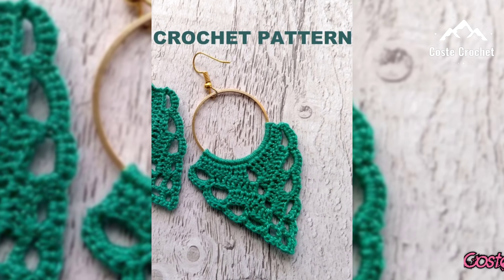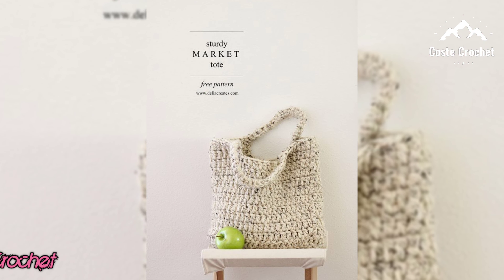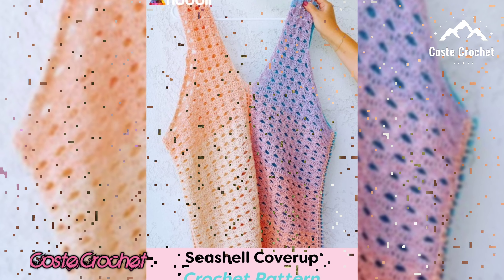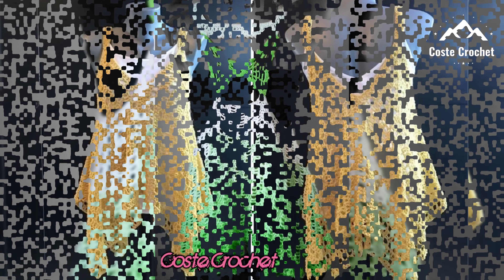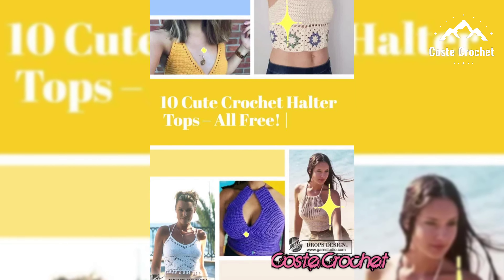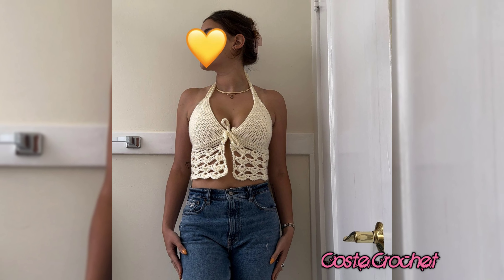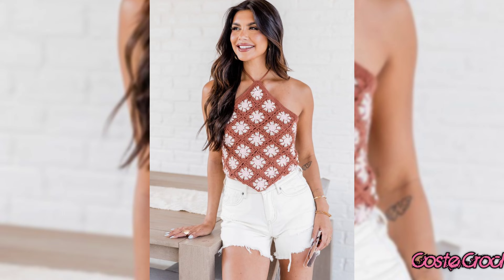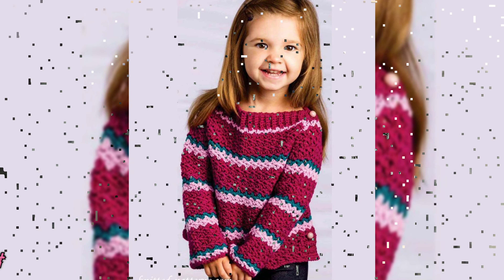Make Your STYLISH Crochet Top!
Learn how to make your own stylish crochet top with this easy-to-follow tutorial! From beginners to experts, this DIY crochet project is perfect for anyone looking to add a personal touch to their wardrobe. With step-by-step instructions and close-up shots, you'll be able to create a beautiful and unique top that's sure to turn heads. Get ready to unleash your creativity and make a statement with your new handmade crochet top!